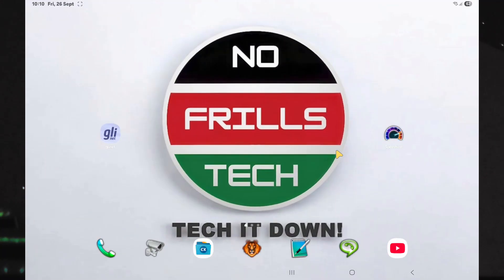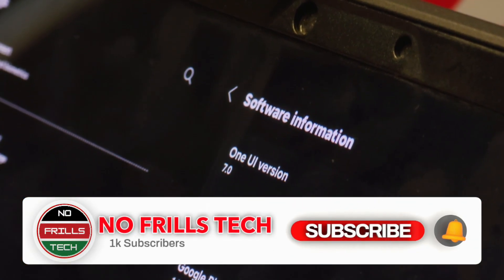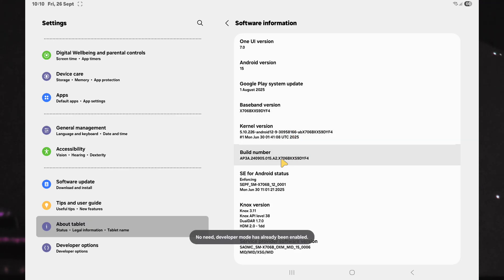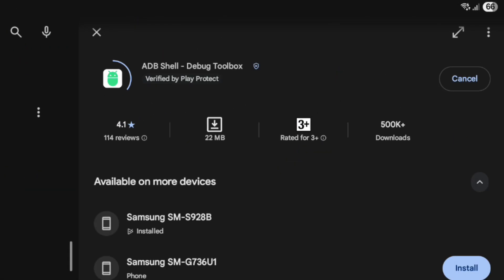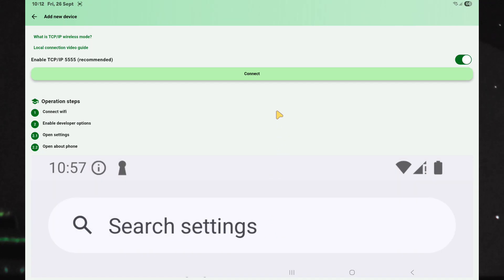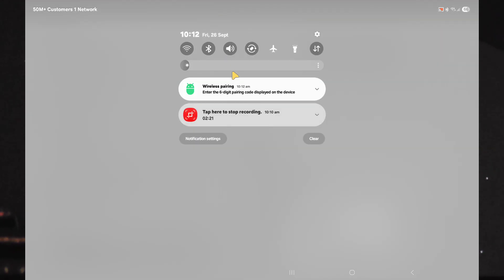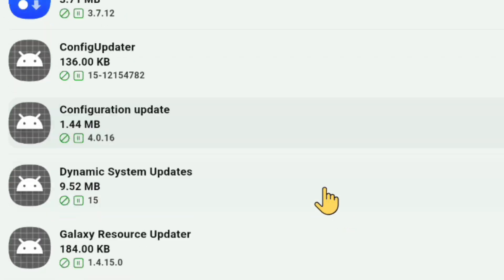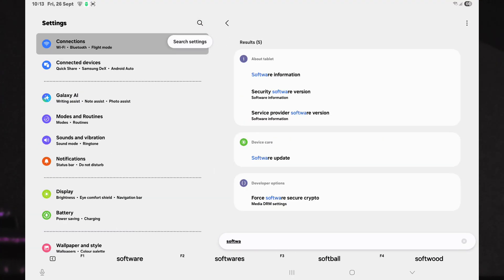How I permanently blocked Samsung updates.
Since  Samsung's One UI 8 update comes with a permanently locked bootloader, I thought about skipping Samsung updates entirely. I realize that comes with security risks, but I’m willing to take the gamble. Cheers!